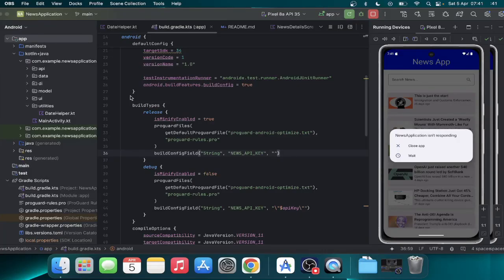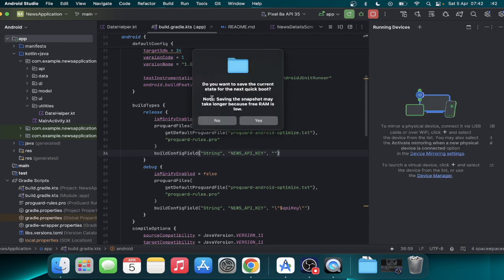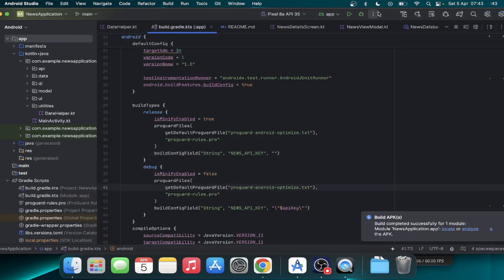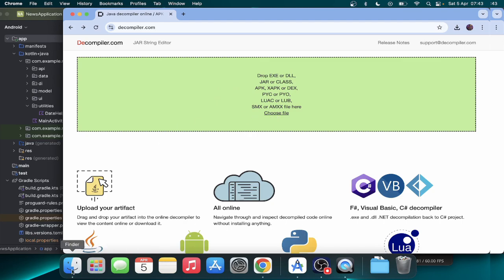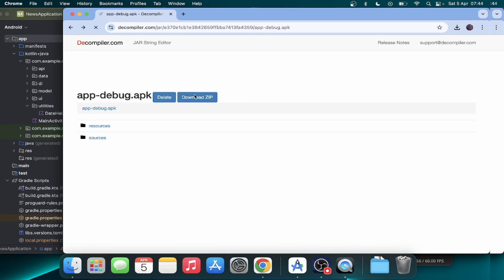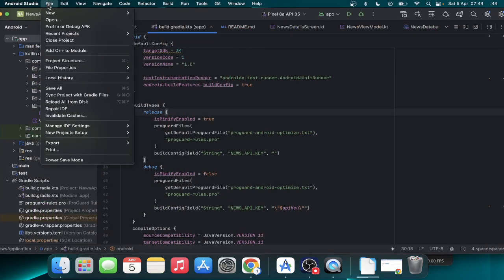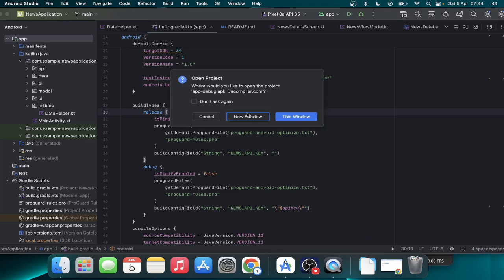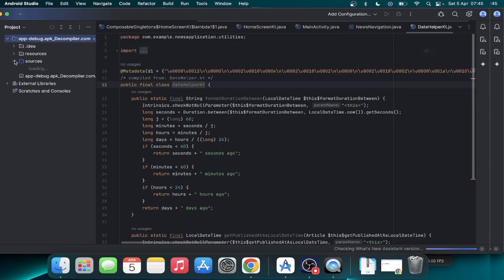How to Decompile (Reverse Engineer) Android App using Decompiler | Step-by-Step to Source Code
Want to understand how Android apps are built by reverse engineering them? In this video, I’ll walk you through a step-by-step guide on how to decompile an Android APK without Android StudioYou'll learn how to extract code, analyze resources, and explore the app structure—all legally and ethically for educational purposes.